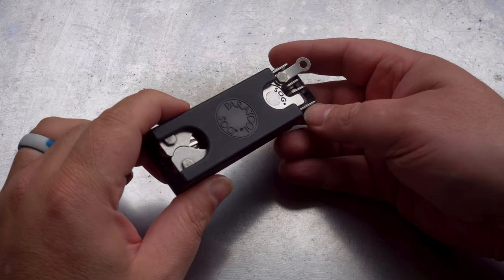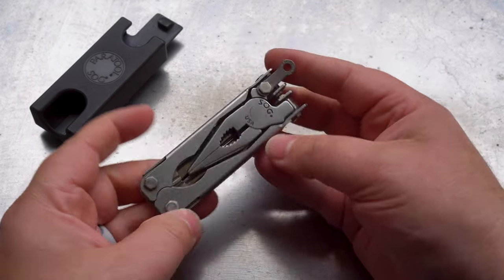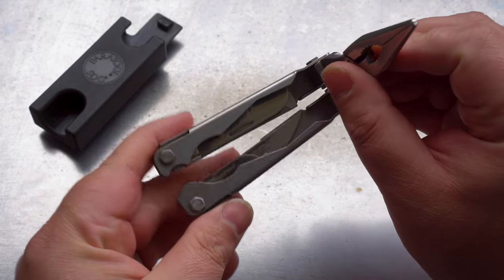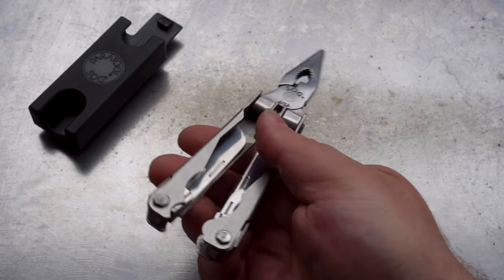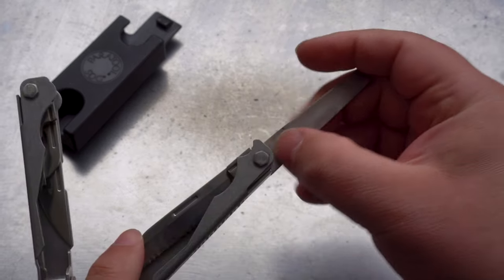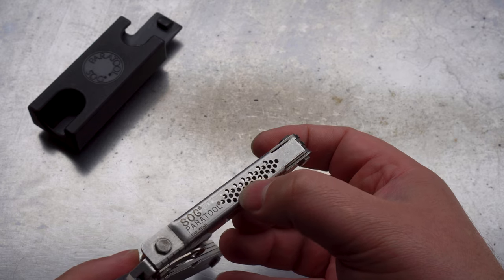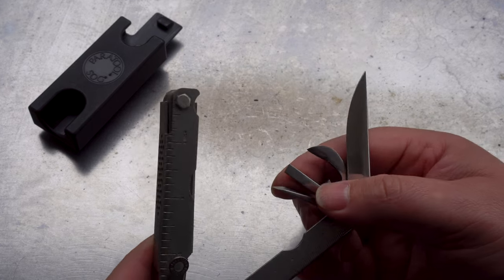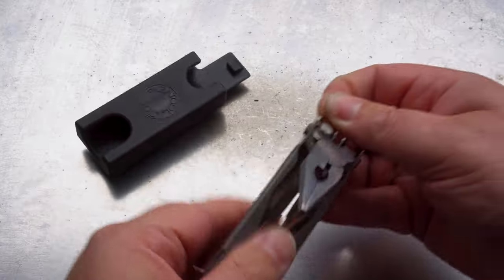Video review: SOG Paratool *4K Ultra HD*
SOG's first USA made multitool